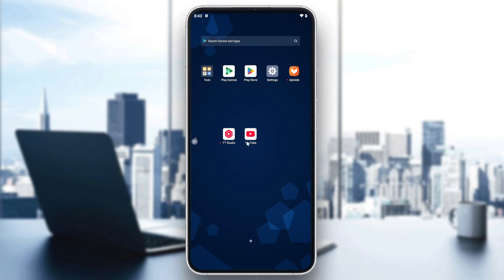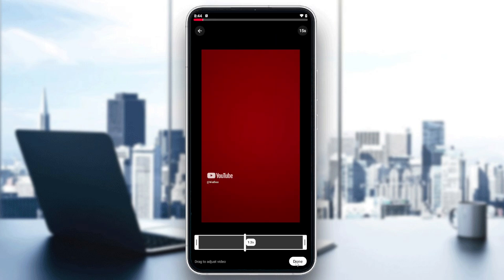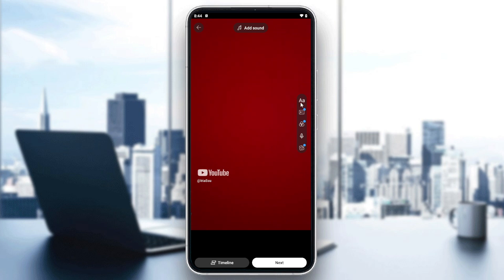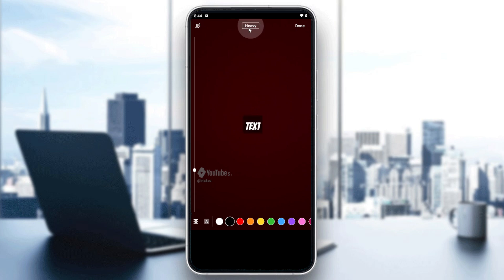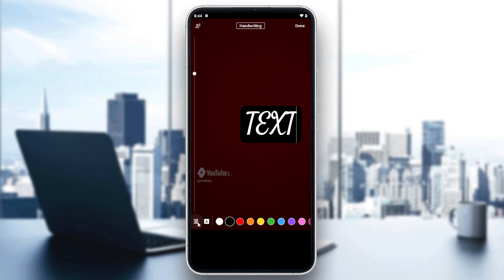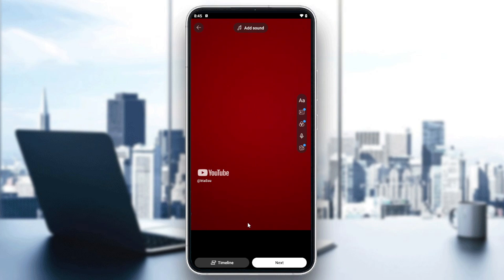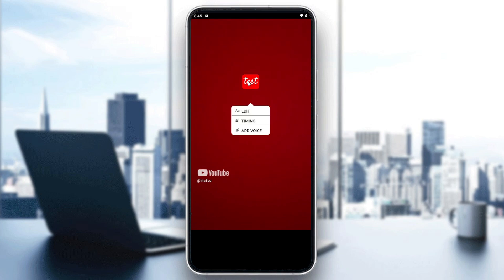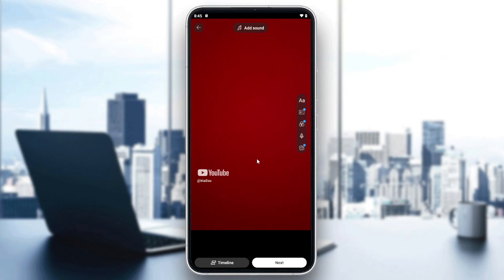How To Remove Text From YouTube Shorts Tutorial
Today we talk about remove text from youtube shorts,youtube shorts,remove text